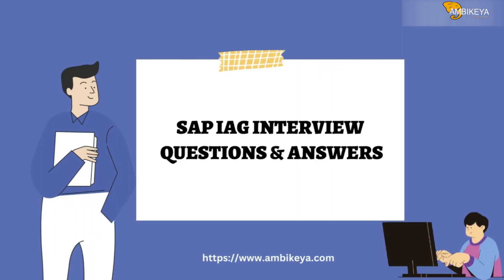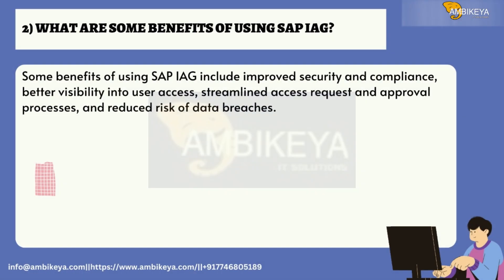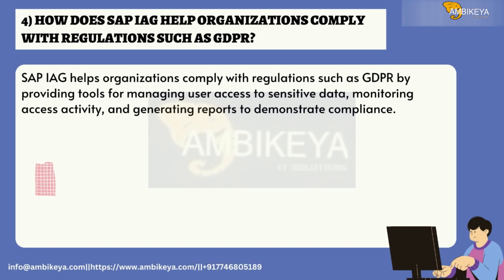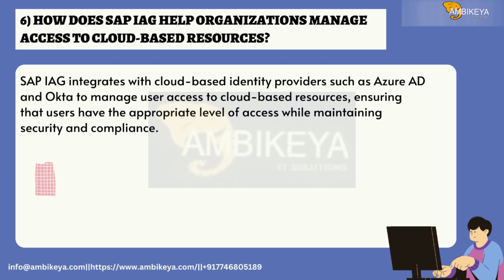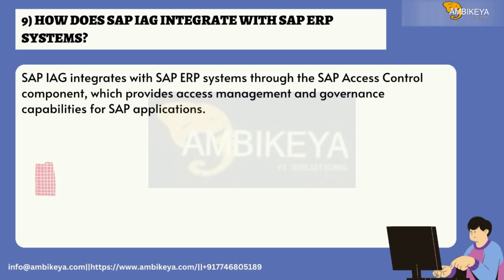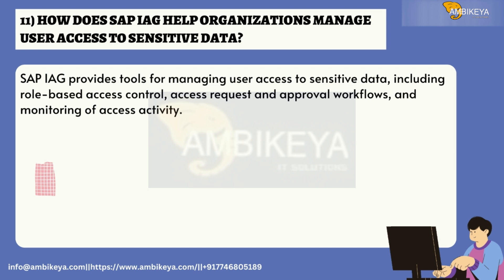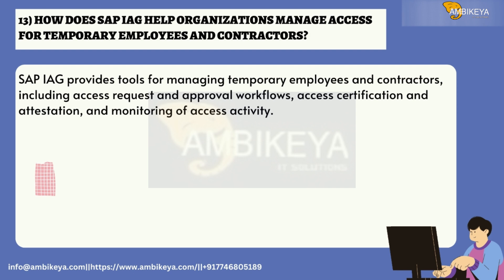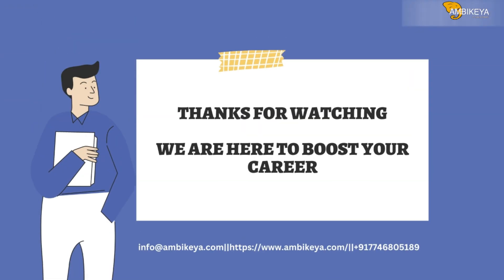SAP IAG Interview Questions & Answers (2023) || Best SAP IAG Training Course || Ambikeya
SAP IAG (Identity Access Governance) is a software solution that helps organizations manage and govern user access to enterprise resources.

💁🏻 SAP IAG COURSE CONTENT

The content of a SAP IAG (Identity Access Governance) course may vary depending on the level and type of the course. However, the following is a sample outline of the topics covered in a typical SAP IAG course:

1. Introduction to SAP IAG
• Overview of SAP IAG and its key features
• Business drivers for SAP IAG
• Key components of SAP IAG

2. Access Governance
• Understanding access governance and its importance
• Role of access governance in risk management and compliance
• SAP Access Control architecture and integration with SAP GRC

3. Access Risk Analysis
• Concepts of risk analysis and risk management
• SAP Access Control risk analysis and mitigation
• Defining and analyzing risks using SAP Access Control

4. Role Management
• Understanding role management
• Best practices for role design and maintenance
• SAP Access Control role management and administration

5. Emergency Access Management
• Understanding emergency access management
• SAP Access Control emergency access management
• Best practices for emergency access management

6. Access Request Management
• Understanding access request management
• SAP Access Control access request management
• Configuring and managing access requests in SAP Access Control

7. Reporting and Analytics
• Understanding reporting and analytics in SAP Access Control
• Standard reports in SAP Access Control
• Customizing reports and dashboards

8. Implementation and Maintenance
• Best practices for SAP Access Control implementation
• Maintenance of SAP Access Control system
• Upgrades and patches for SAP Access Control

9. Troubleshooting and Support
• Common issues and challenges in SAP Access Control
• Troubleshooting techniques for SAP Access Control
• Support options and resources for SAP Access Control

SAP IAG Interview Questions (2023)
1) WHAT IS SAP IAG?
2) What are some benefits of using SAP IAG?
3) What is the difference between SAP IAG and SAP GRC?
4) How does SAP IAG help organizations comply with regulations such as GDPR?
5) What are some common challenges organizations face when implementing SAP IAG?
6) How does SAP IAG help organizations manage access to cloud-based resources?
7) What is SAP IAG, and what are its components?
8) What is the difference between SAP IAG and SAP IDM (Identity Management)?
9) How does SAP IAG help in meeting compliance requirements?
10) Can you explain the various access risk analysis options available in SAP IAG?
11) What is the purpose of the "Segregation of Duties" (SoD) rule set in SAP IAG?
12) Can you explain the concept of "critical access" in SAP IAG, and how it helps in reducing risk?
13) What are the different types of reports available in SAP IAG?
14) Can you describe the process of access request and approval in SAP IAG?
15) What is the role of SAP GRC (Governance, Risk and Compliance) in SAP IAG?
16) What are the best practices for implementing SAP IAG?

What is SAP IAG, and what are its key features?
How does SAP IAG help in meeting compliance and regulatory requirements?
What is the difference between SAP IAG and SAP IDM (Identity Management)?
What are the benefits of implementing SAP IAG for an organization?
How does SAP IAG help in managing access risks and enforcing Segregation of Duties (SoD) policies?
How can SAP IAG help in reducing the risk of cyber attacks and data breaches?
What are the best practices for implementing SAP IAG?
How can SAP IAG be integrated with other SAP solutions, such as SAP GRC?
How does SAP IAG help in streamlining access request and approval processes?
How can organizations measure the ROI of implementing SAP IAG?